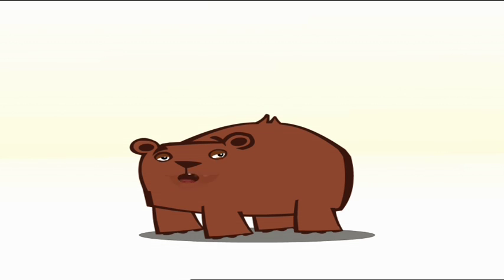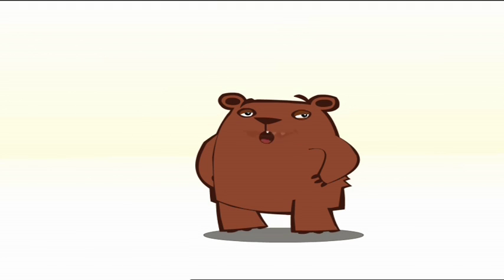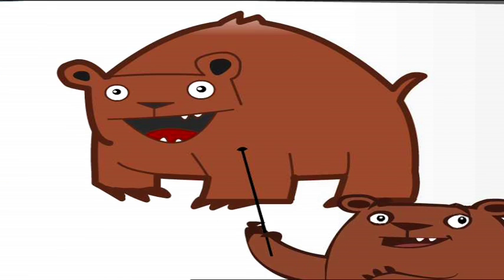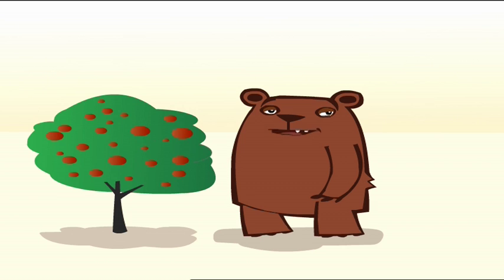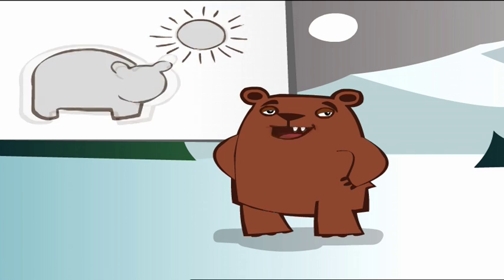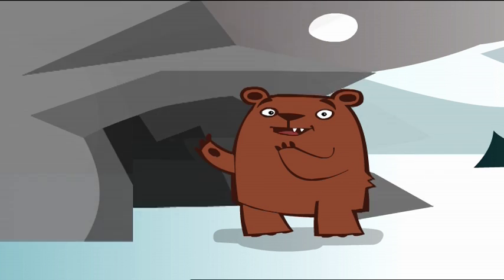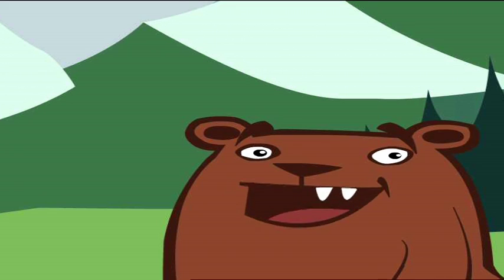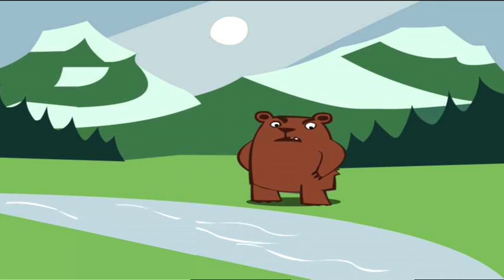I'm a Bear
I'm an Animal is a colourfully animated preschool series featuring short, funny interviews with animals in their natural habitat. The animals reveal helpful facts and information, while the intrepid camera crew try to deal with their big egos, short-tempers, and zany attitudes.

Targeted at children aged 3-6, this 52 x 2min series was produced by Brown Bag Films for RTÉ and the Irish Film Board, and has been distributed to over 160 countries worldwide.

Produced by Cathal Gaffney
Directed by Darragh O'Connell
Script by Lina O'Connell and Gerald Murphy
Art Design by Nicky Phelan
Voices by Morgan Jones, Roger Gregg and Aileen Mythen
Edited by Seamus O'Toole

Series Title: I'm an Animal
Duration: 52 x 2 min
Year of Production: 2006
Commissioned by: RTE & Irish Film Board